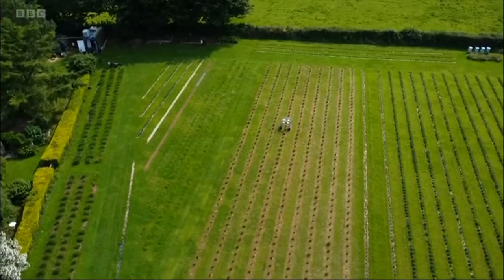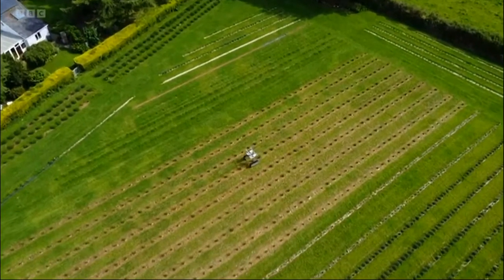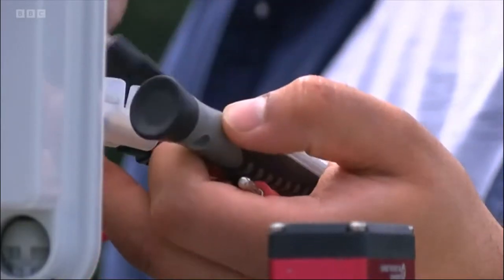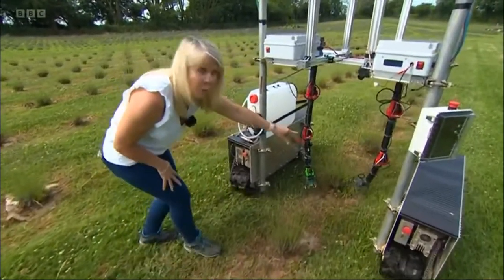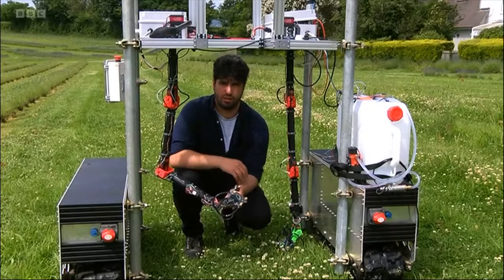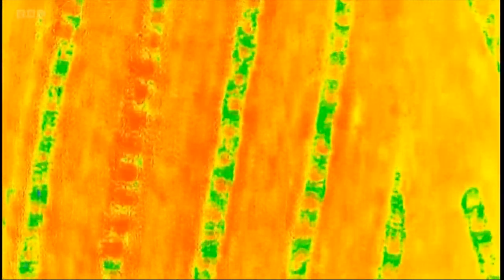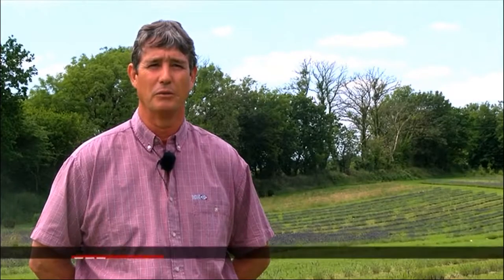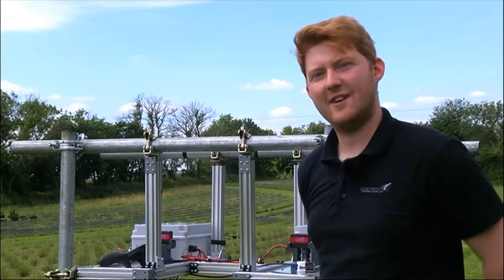BBC Spotlight - 12/07/2022 - RTUV4 - Robotriks - Cornish Essential Oils - University of Plymouth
An archive copy of the tv piece for refrence.